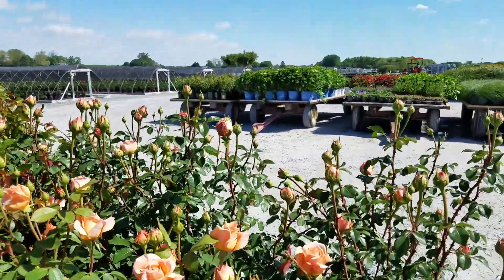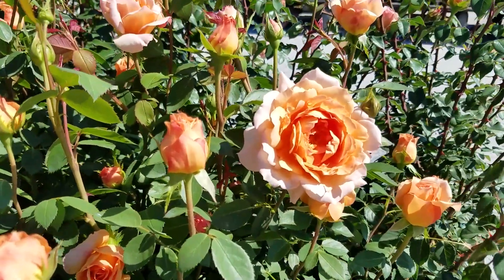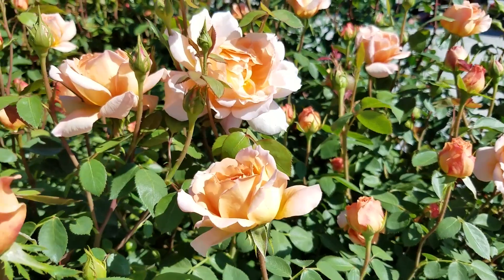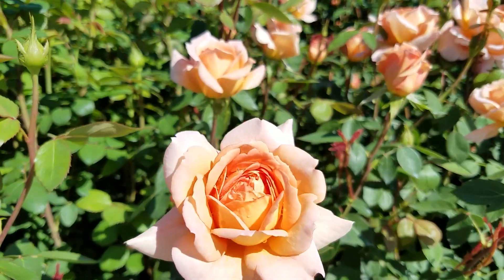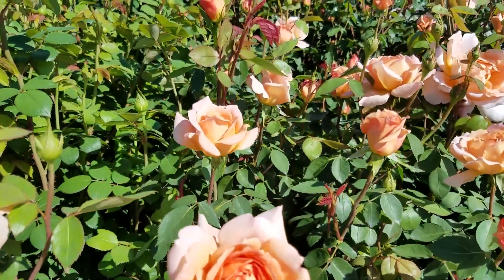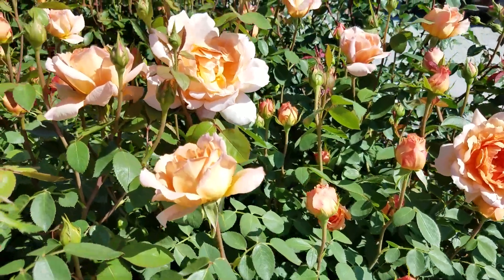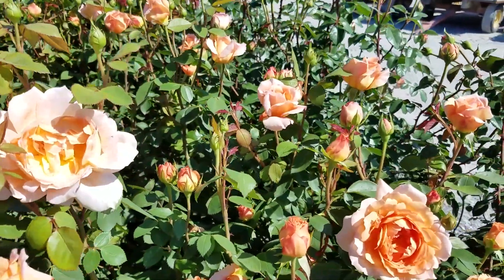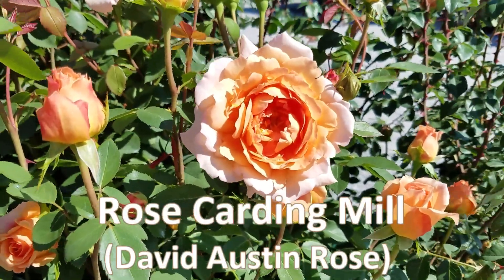Rosa Carding Mill® (David Austin English Rose) / Beautiful Shrub Rose, Exquisite Color & Fragrance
Want to grow (and smell) some beautiful English Roses?
Well look in over David's shoulder as he takes a look at this EXQUISITE beauty. Join him on a breezy morning (last summer) in our shipping yard, as we were getting ready to send out these plants to our partnering garden centers all over the Mid-Atlantic and Northeastern region of the USA.
Here's a link that will show you where they are located
We ship roses like these when they are flowering, so once you find where your nearest center is located, you can go along and see, touch and smell these gorgeous beauties and perhaps think about bringing some home to enjoy with your family and loved ones.

Features: Attracts Pollinators, Cut Flowers, Easy to Grow, Fragrant Blooms, Great in Containers, Long Blooming, Most Popular, Multi-Season Interest, Non-Invasive Selection, Very Cold Tolerant

Carding Mill® Rose
Rosa ‘AUswest’
English Shrub Rose Bred By David Austin

Unlawful propagation prohibited